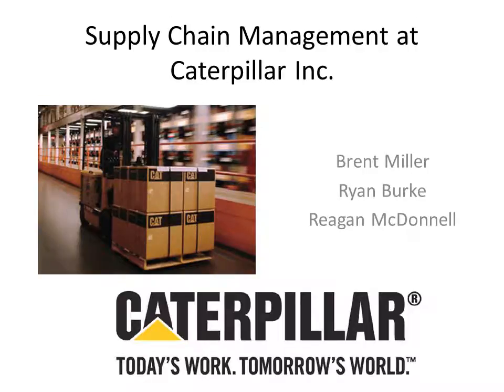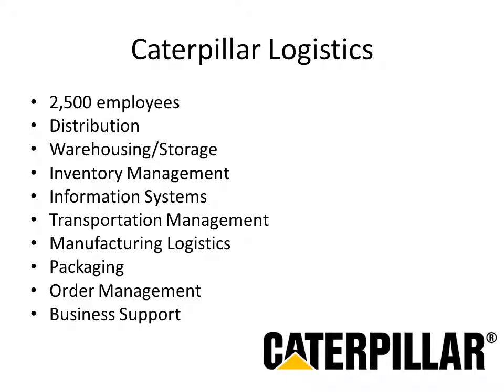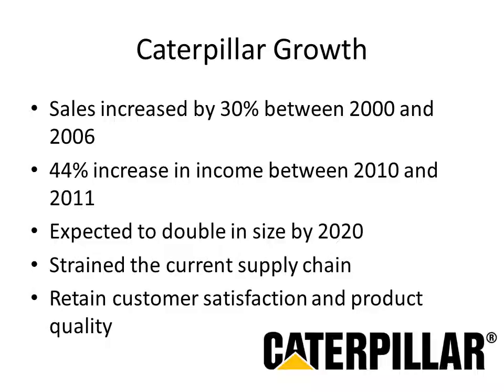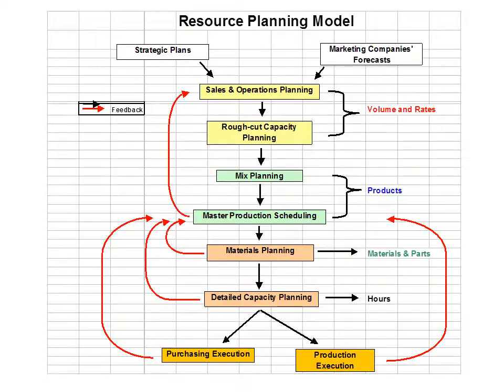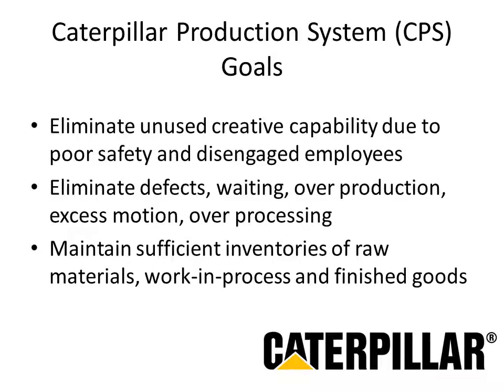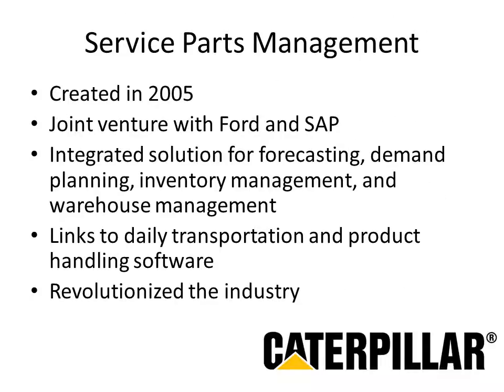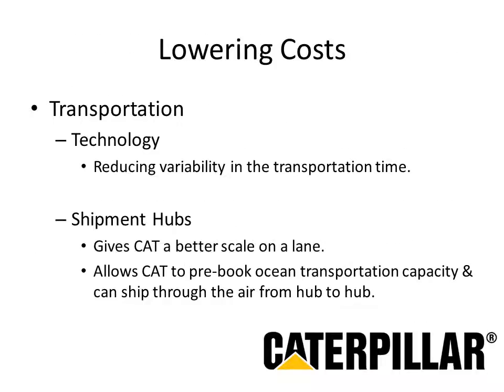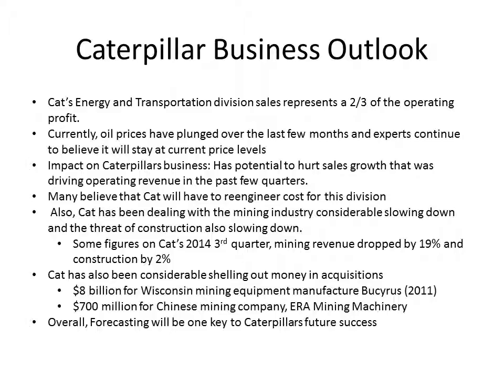Supply Chain Management at Caterpillar, Inc.